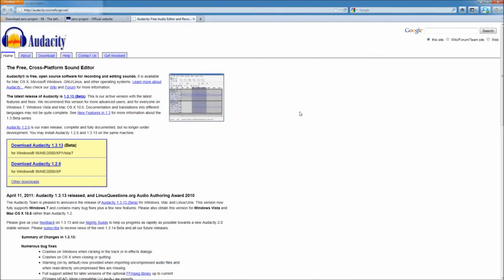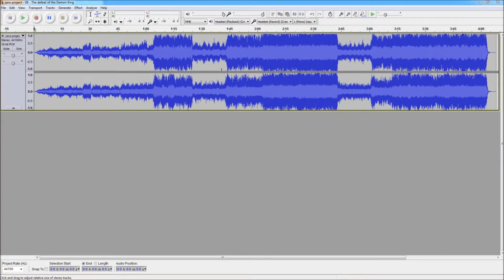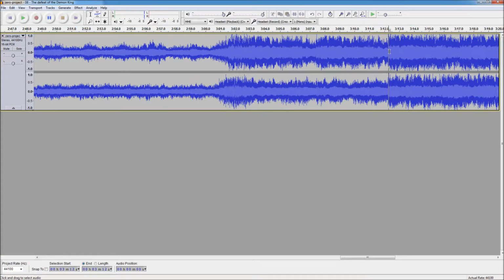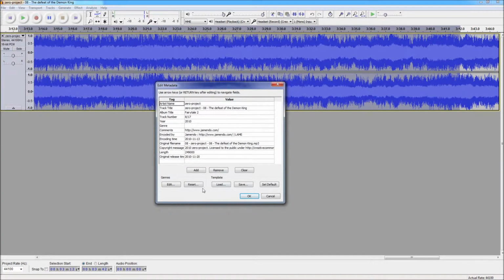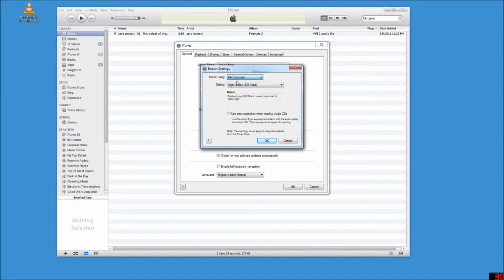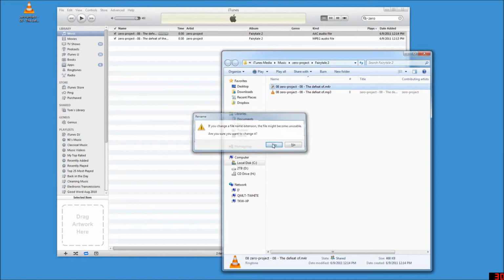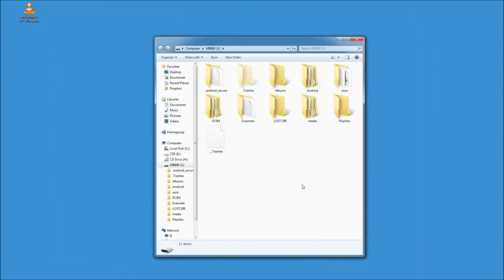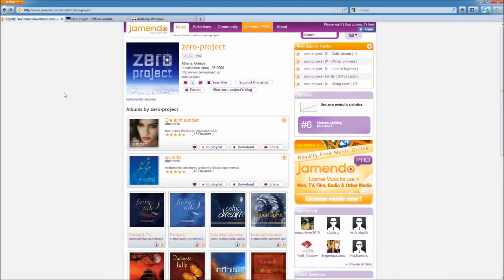how to make iphone ringtones